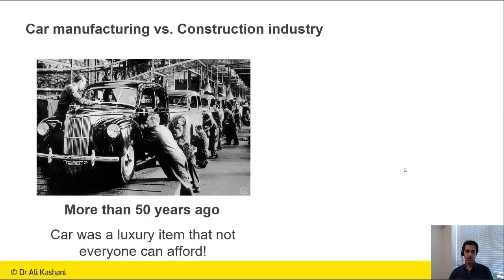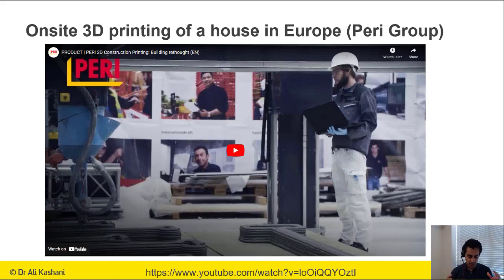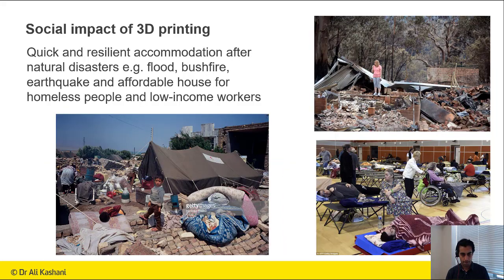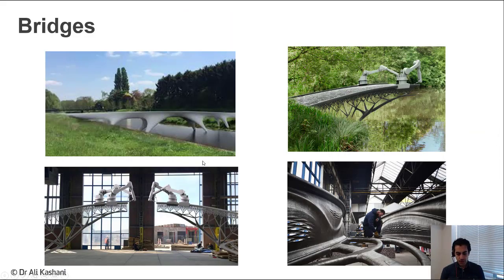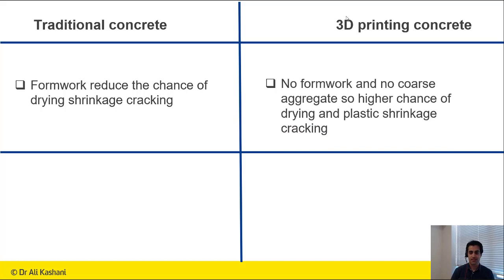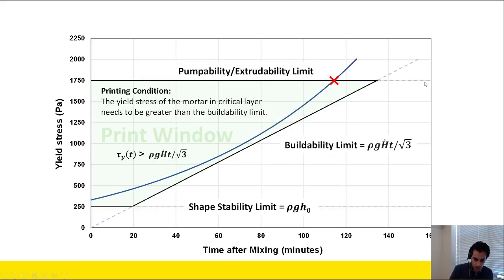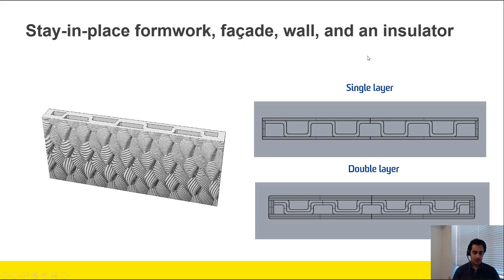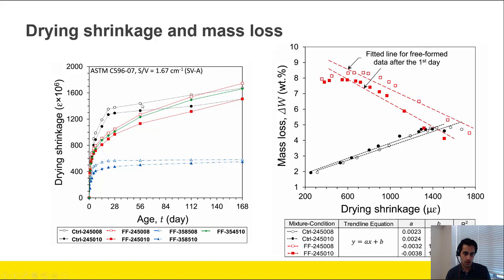Construction Automation via 3D Printing: Dr. Ali Kashani, UNSW, Australia (ICCMS 2021)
Construction Automation via 3D printing: Challenges
and Opportunities